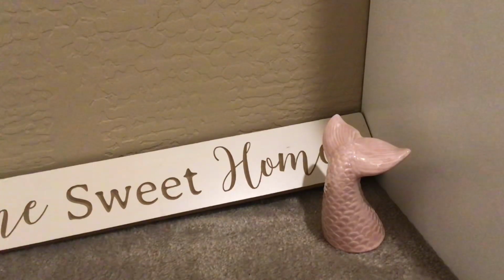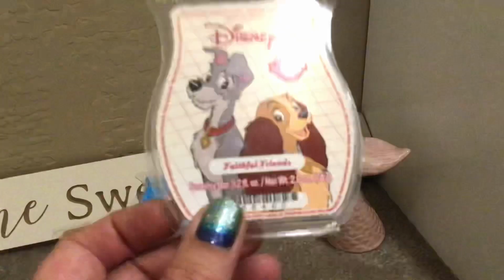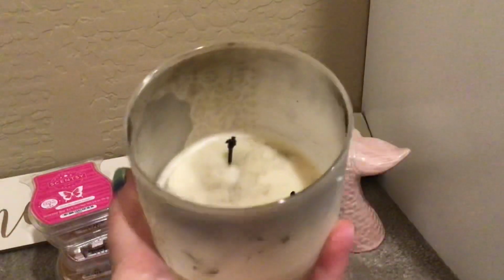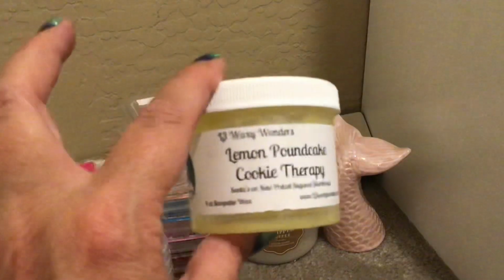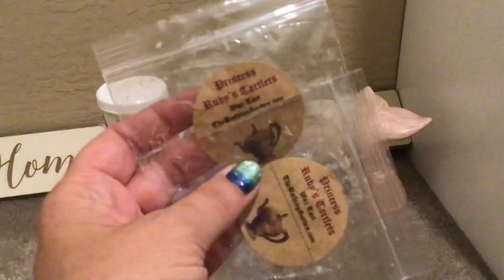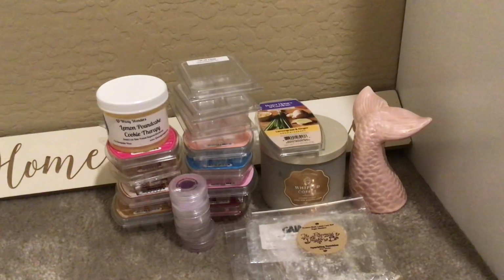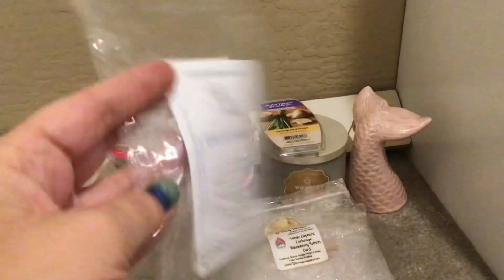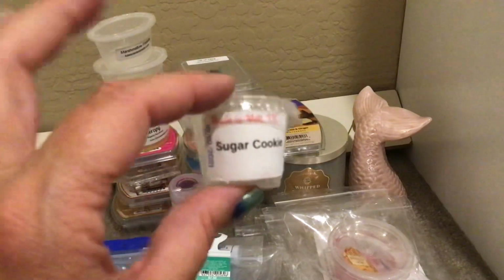Wax Empties 6/11/22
I am an Independent Scentsy Consultant 💕
    harps://susiefitzpatrick.Scentsy.us